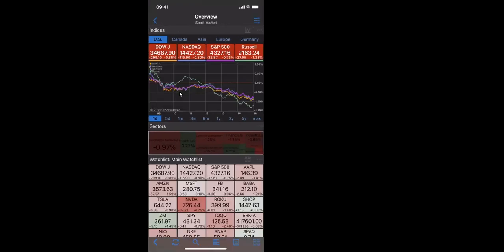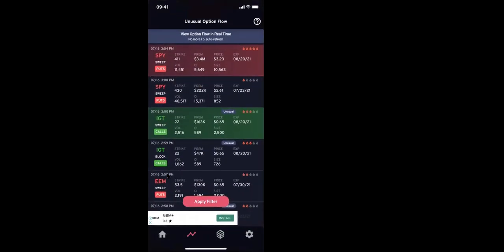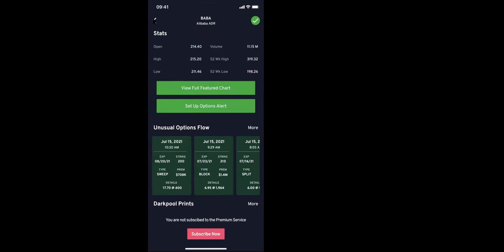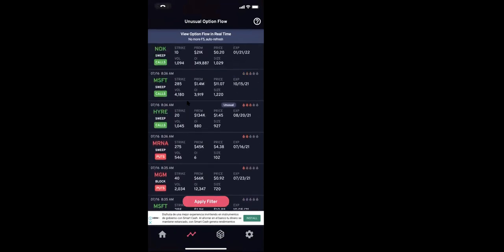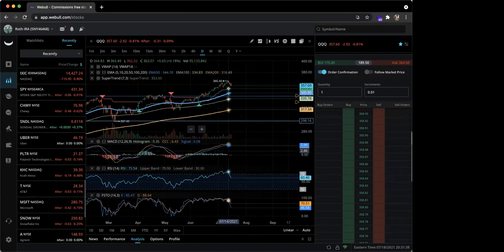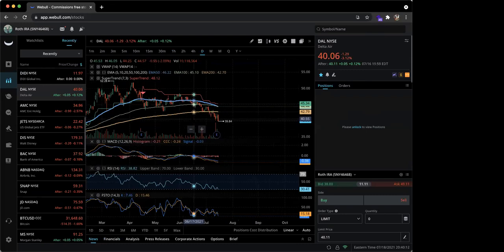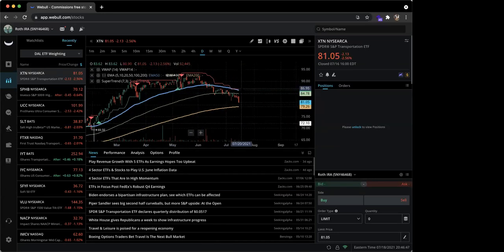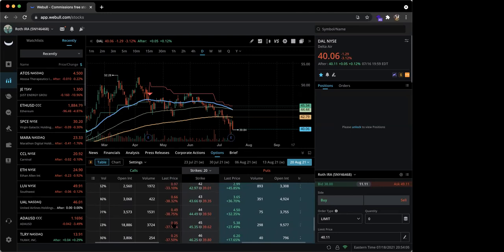Week 10 - Options Flow Trading Alerts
We covered the mobile apps that I use for trading and data. Options Flow App and how to utilize the notifications and alerts.